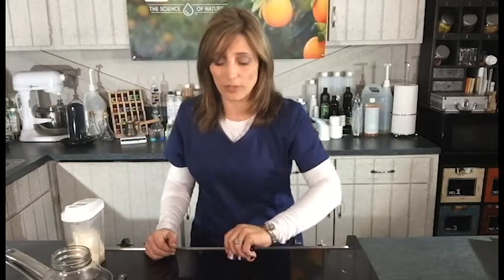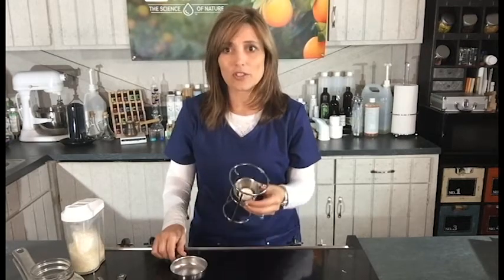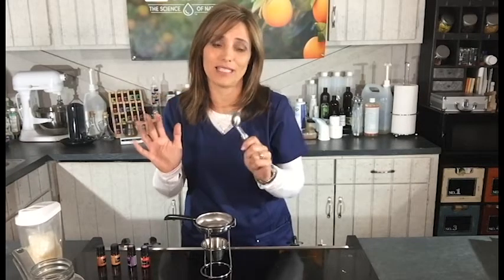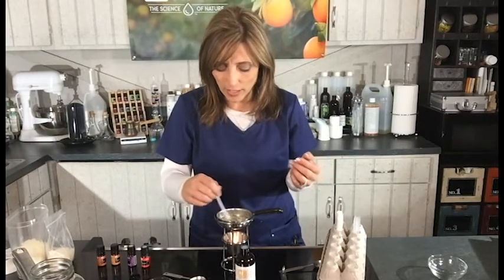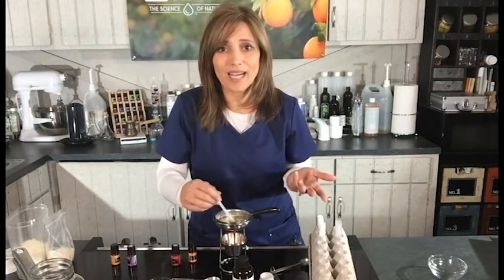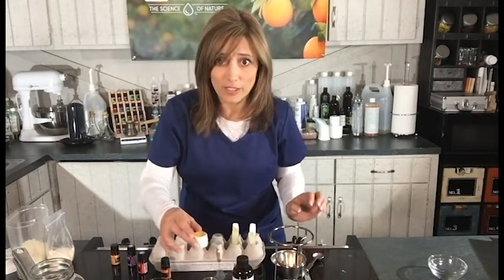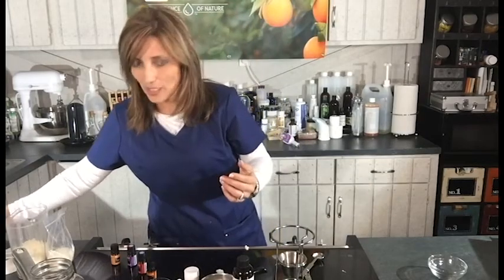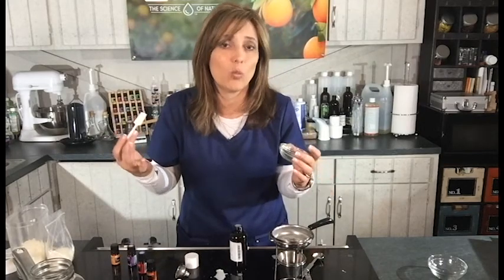Product Live Stream Make Your Own Lip Balm